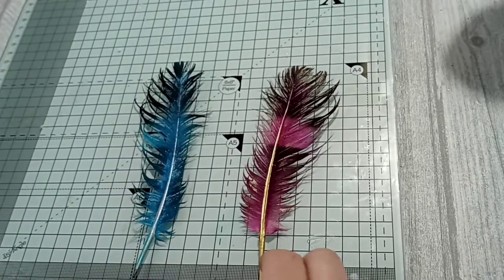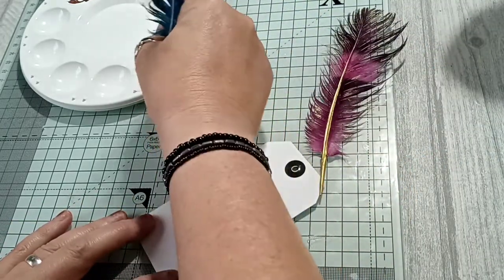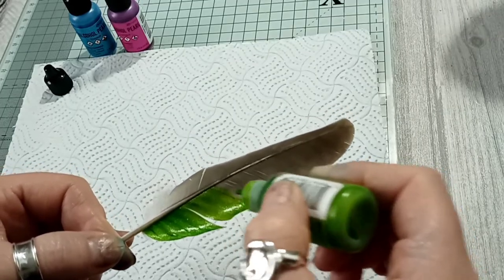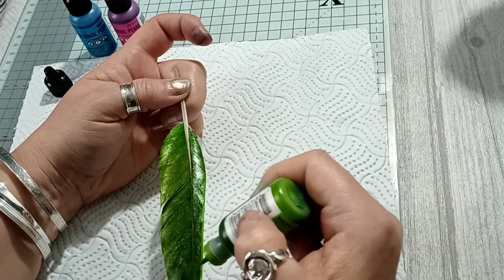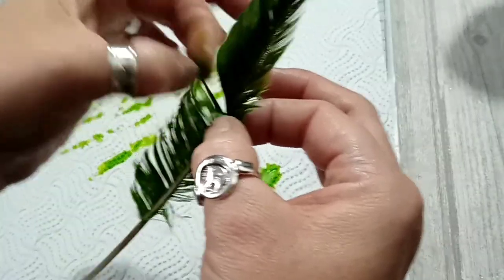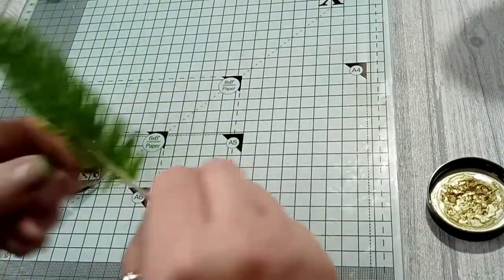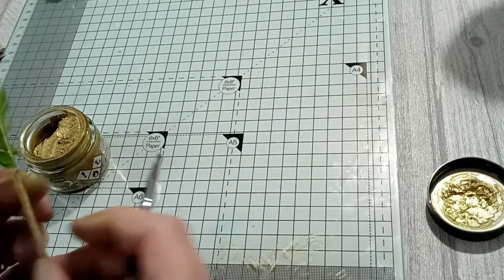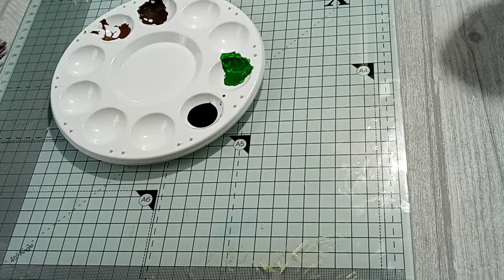How to make feather pens for a junk journal.